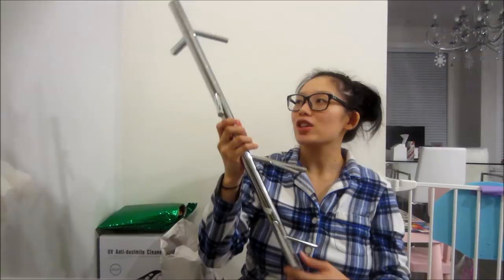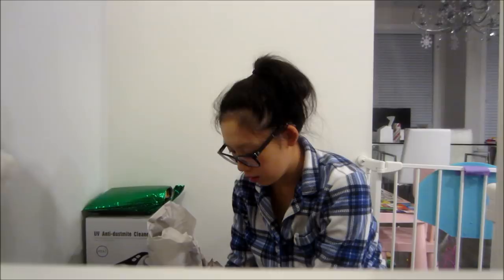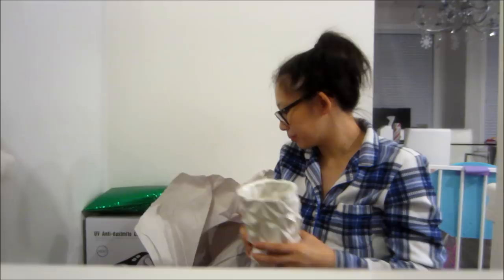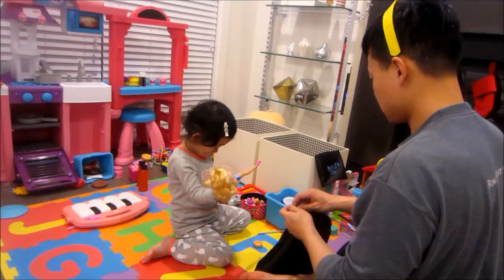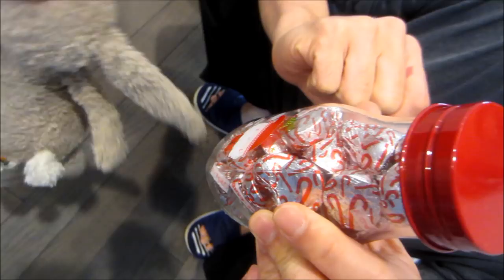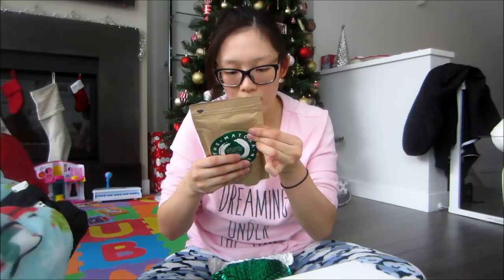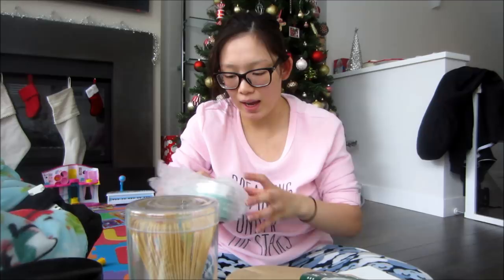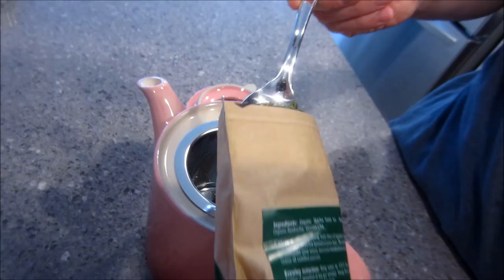TAKE IT OFF! - VlogsWithLinda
The Matcha Reserve

Organic gen maicha with matcha
Bamboo chasen, whisk for matcha
Matcha body scrub
Ultra premium ceremonial organic matcha

Torre & Tagus Warehouse Sale 2017
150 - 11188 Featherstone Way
Richmond, British Columbia V6W1K9
Dec 2nd-Jan 12th, Closed Dec 10, 17, 23-26, 30, 31 & Jan 1, 6, 7

Stroller we use for the girls
Attachments for the stroller
5x7 acrylic frame raw edge
Mamaroo
Jellycat bashful bunny (aka: bun bun)
Hershey's candy cane kisses
Le Creuset grand teapot, rose quartz
Panasonic water boiler
Starbucks pike place mug

Vlog camera we use
Cuisinart ice cream maker
Uppababy vista stroller
Peg Perego Siesta Highchair
Peg Perego Rialto